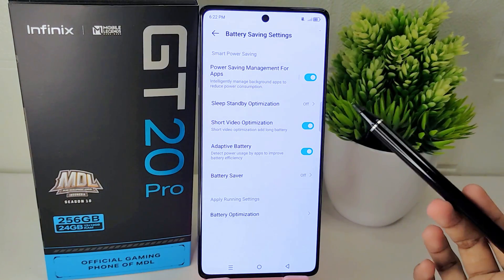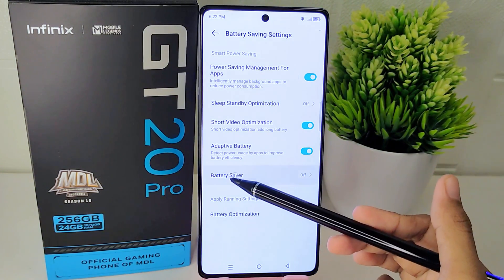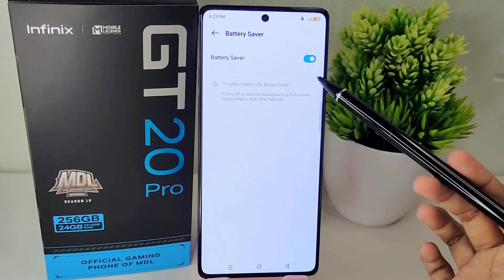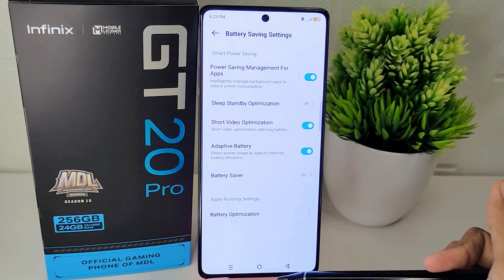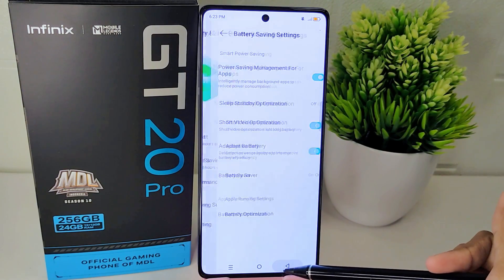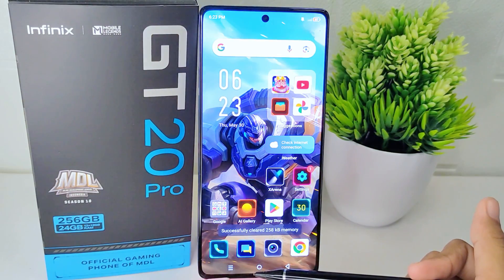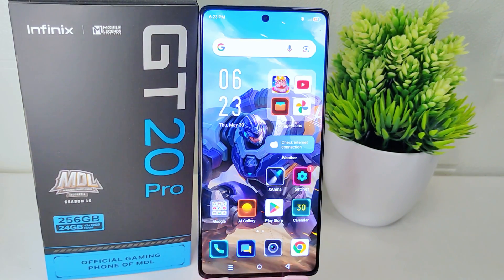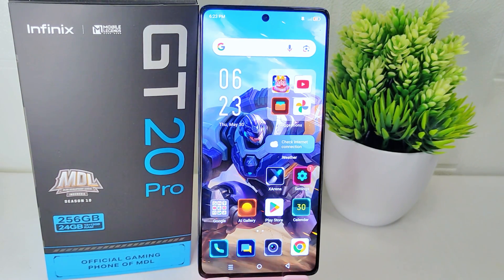How To Enable Power Saving Mode On Infinix Gt 20 Pro 5G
This tutorial deals with search:

how to enable power saving mode
how to enable power saving mode on infinix
how to enable power saving mode infinix gt 20 pro 5g
infinix gt 20 pro 5g power saving mode.